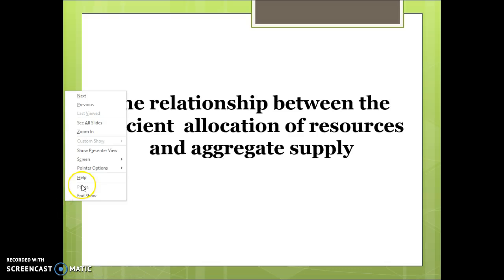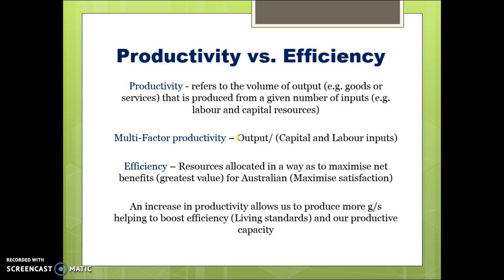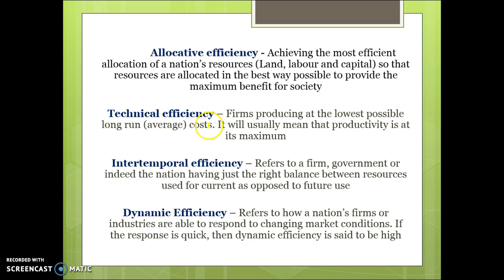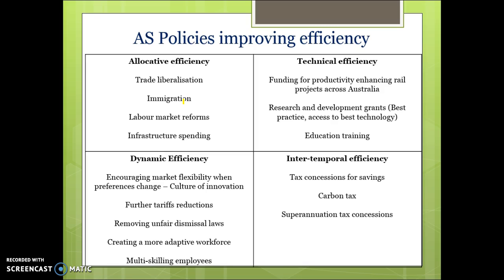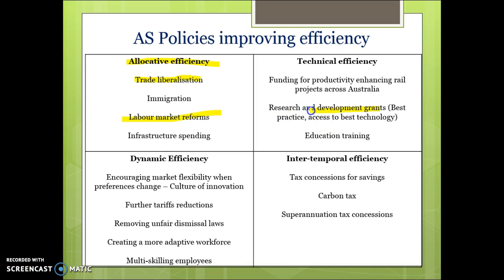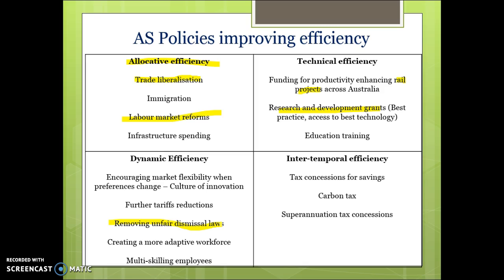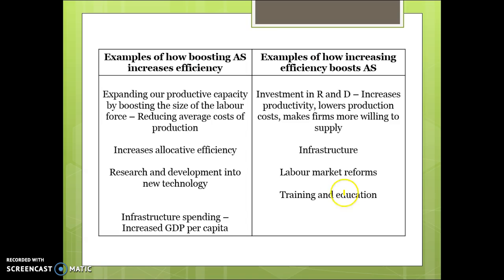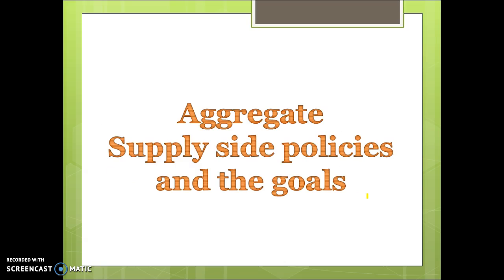Supply side policies and efficiency